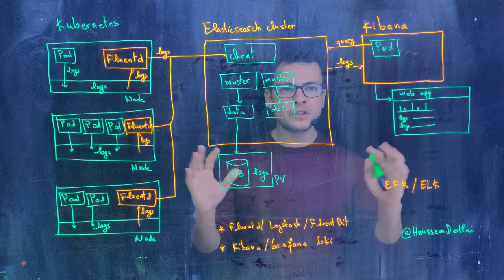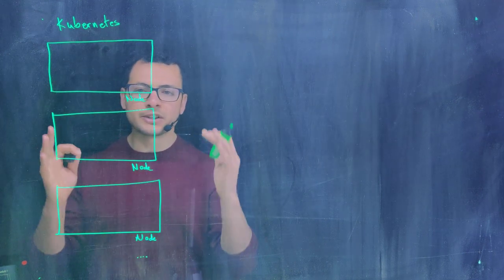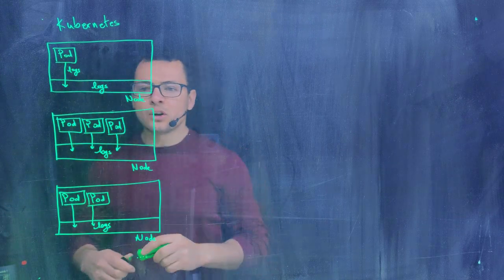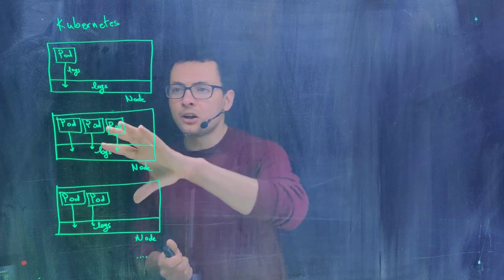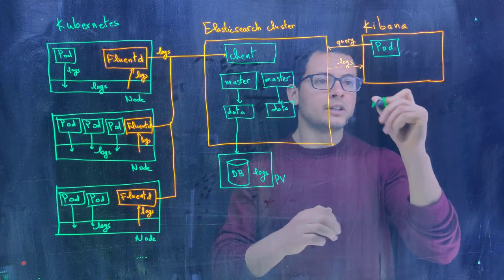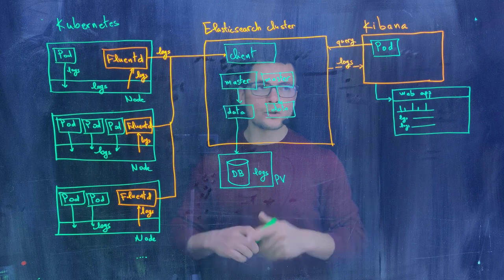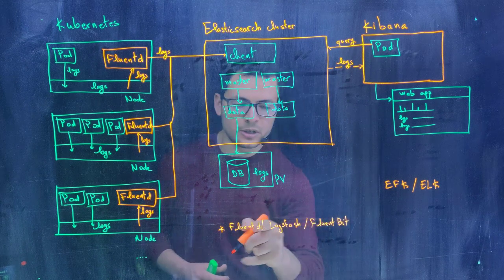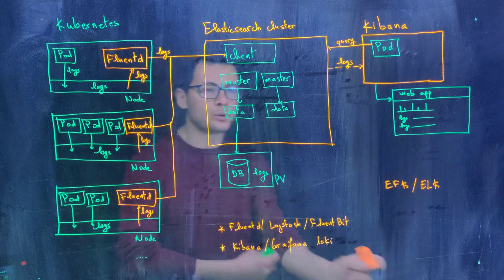Logging with EFK in Kubernetes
Lightboard session that shows how EFK suite works to collect logs from Pods in Kubernetes.